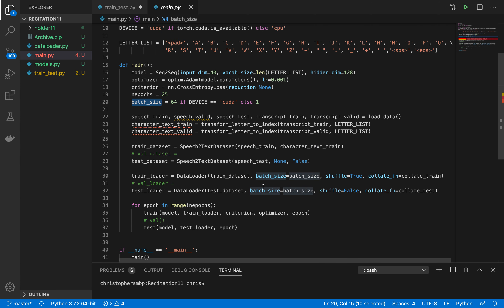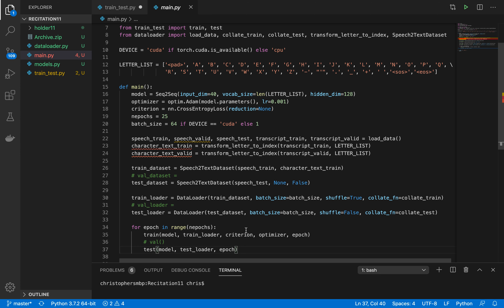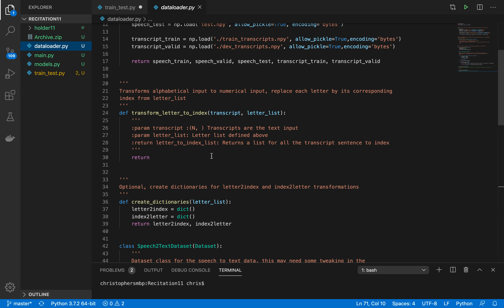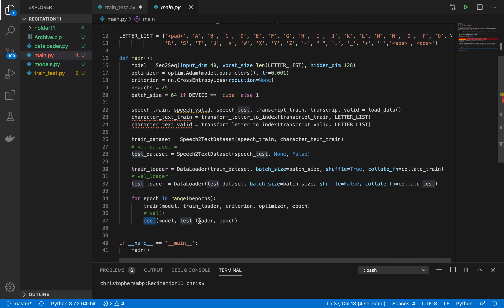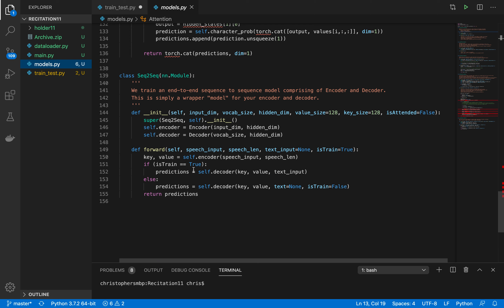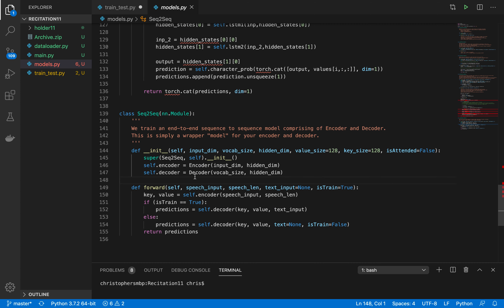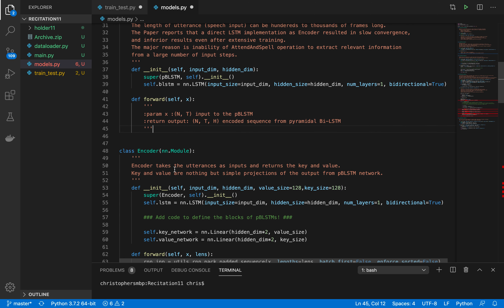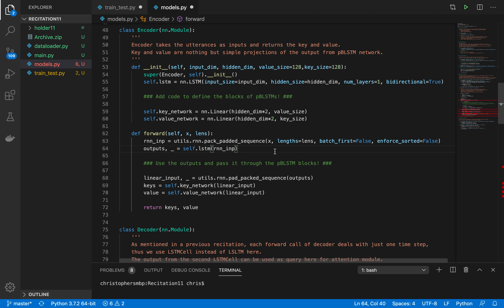Introduction to Deep Learning Recitation 10 part2